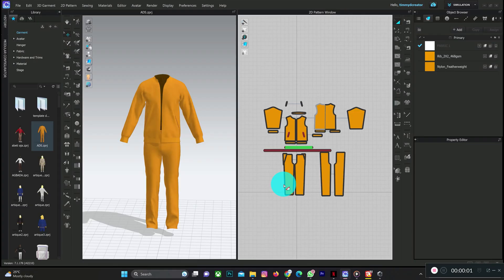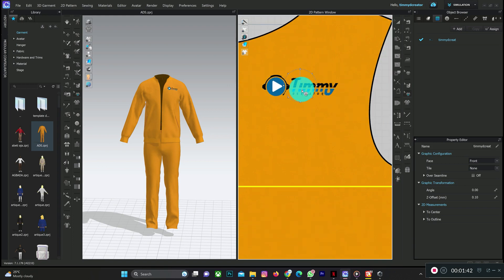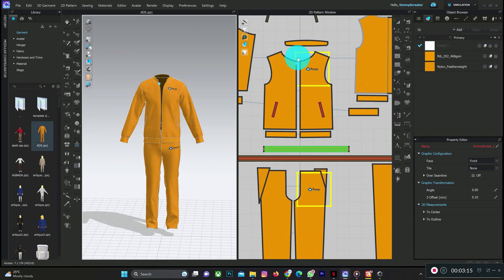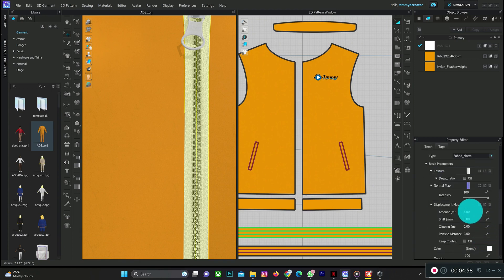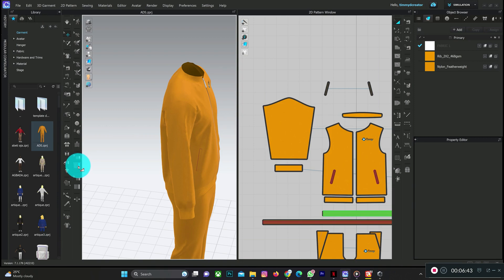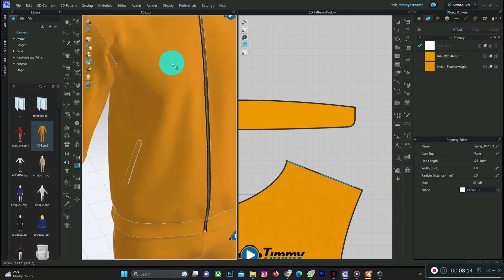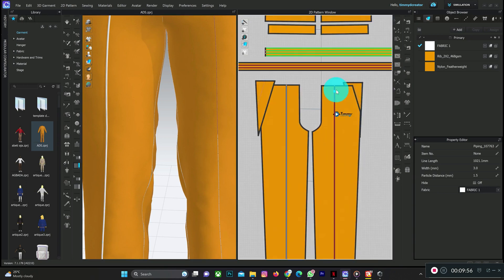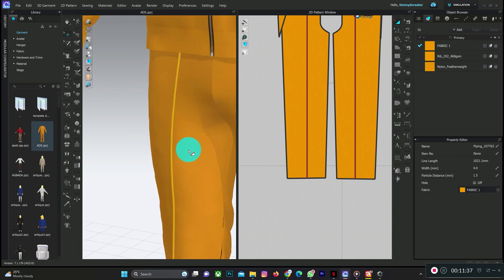How to add PIPE x ZIPPER x GRAPHICS on Clo3d/Marvelous Designer - Beginner Tutorial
To add a pipe in Clo3D, you can use the "Cylinder" tool in the "Primitive" menu. Simply select the tool and draw the cylinder on the 3D workspace.

To add graphics, you can import an image file into Clo3D. Go to the "File" menu and select "Import". Choose the image file you want to use and it will appear in the 3D workspace. You can then adjust its position and size as needed.

To add a zip in Clo3D, you can use the "Zipper" tool in the "Sewing" menu. Select the tool and draw the zipper on the garment where you want it to be placed. You can then adjust its length and position using the properties panel.